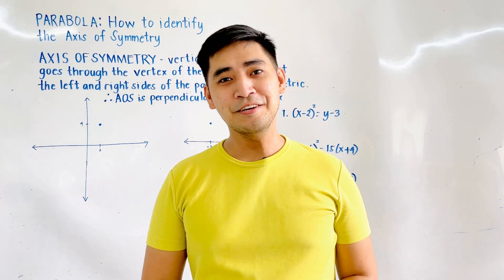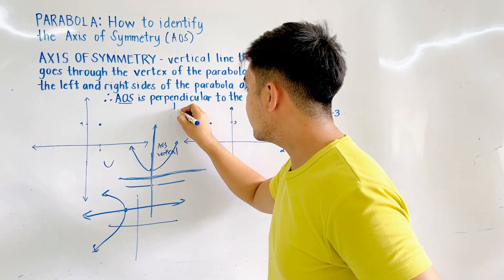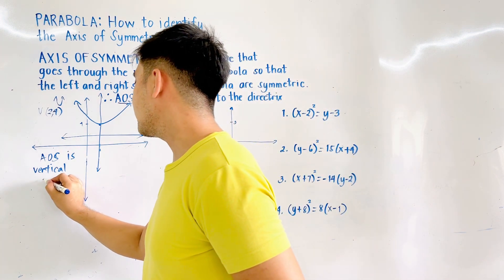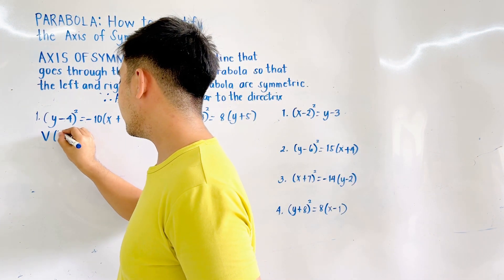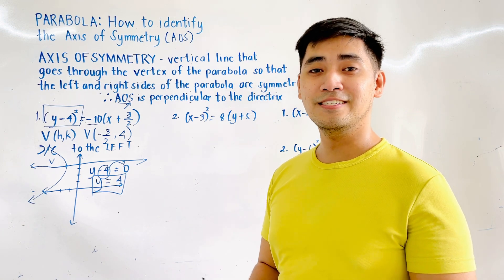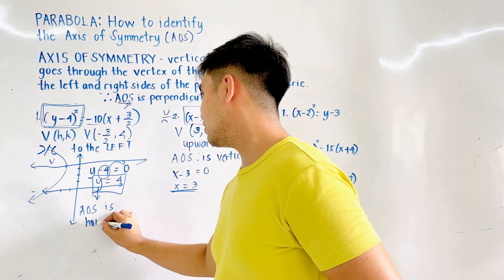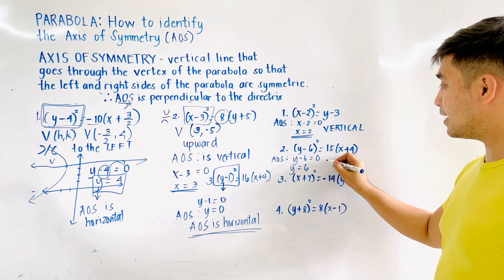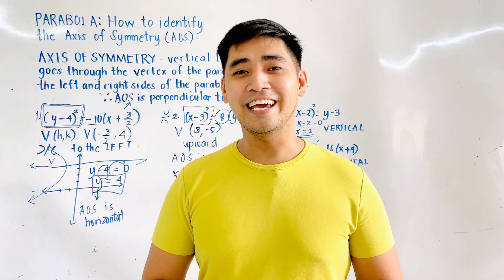Parabola | HOW TO IDENTIFY THE AXIS OF SYMMETRY OF A PARABOLA | Pre - Calculus | JUDD HERNANDEZ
Identifying the Axis of Symmetry of the Standard Equation of a Parabola.